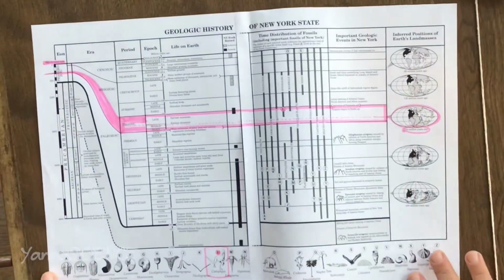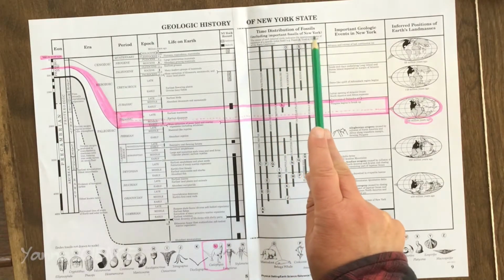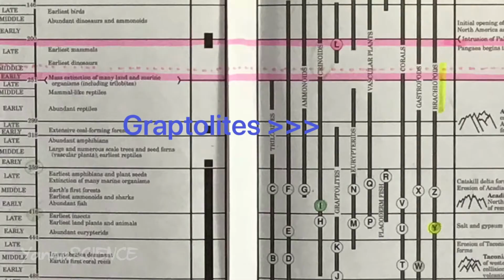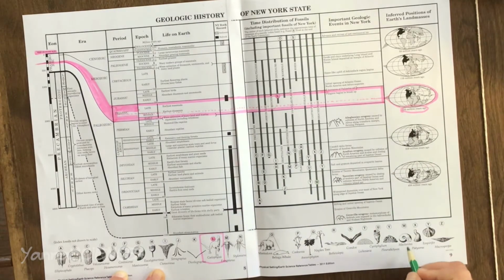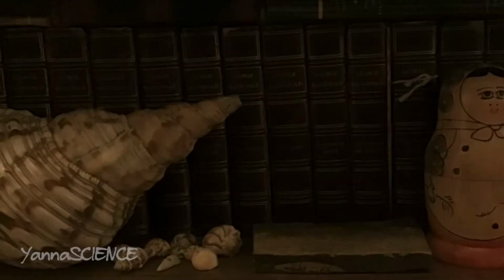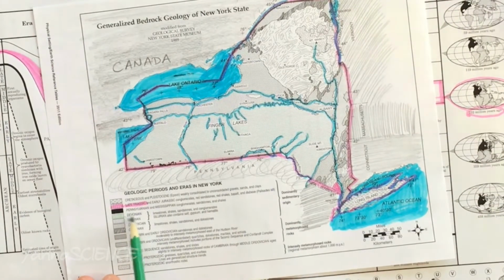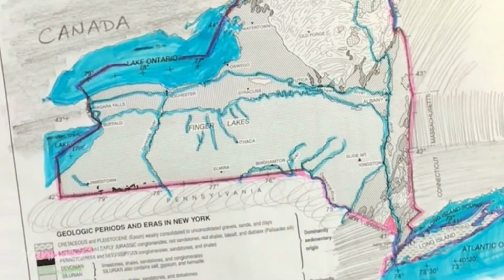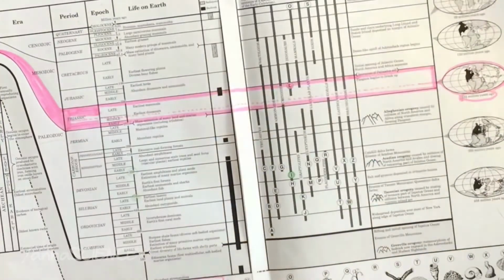INDEX FOSSILS: ESRT pages 8&9 with page 3 (and 2)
Earth Science Regents Review: using the information of the Geologic Time Scale with the NYS Bedrock map